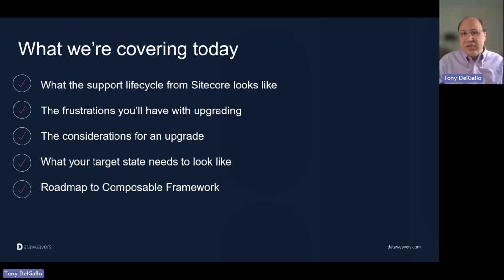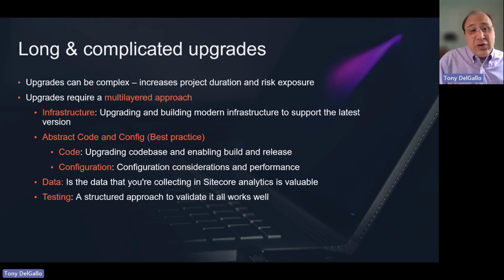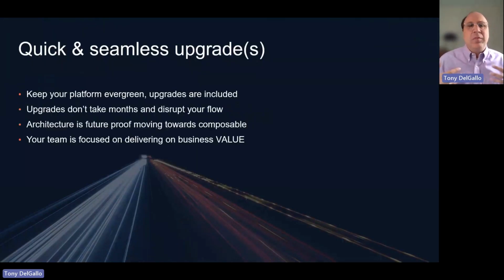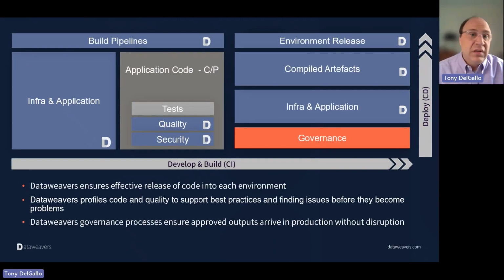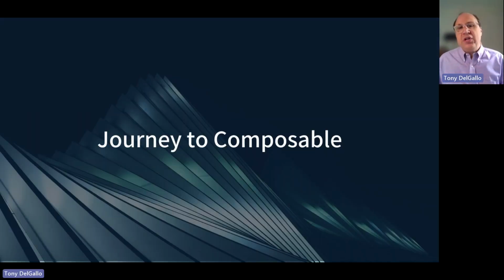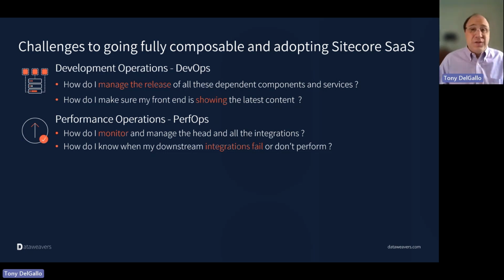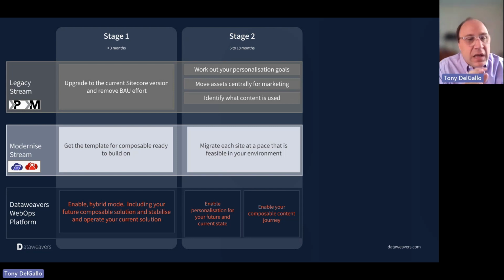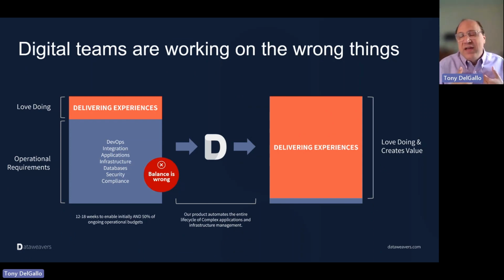ON DEMAND | Secure Sitecore : Get Compliant, Secure & Composable Ready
Ready to start your transition to composable, or interested to know what your journey might look like?

Dataweavers WebOps platform is the fastest, lowest cost and least disruptive path to upgrading Sitecore environments, allowing your team to focus on the future of your platform, innovation, and meeting business needs, rather than being distracted by technology infrastructure and operations.

On average our customers are upgraded in 30 days, which means you can upgrade to v10.3 today and uncover what your journey to composable could look like.

In this webinar we cover:

- How Dataweavers uses automation to deliver infrastructure as code to deploy in just 45 mins
- Why delivering in cloud is mandatory
- How you can have a 'secure by design' platform to eliminate security concerns
- Why our battle-proven architectures are best to deliver globally scaled, self-healing best-practice Sitecore
- How we can reduce cloud costs by a minimum of 50%
- Why moving to v10.3 is the fastest path to composable, and what your journey could look like